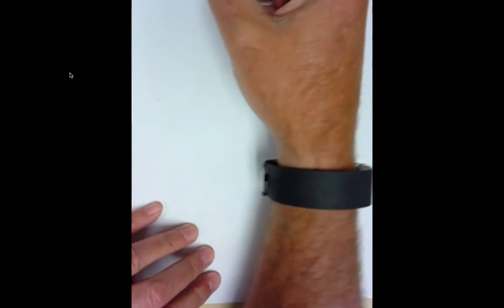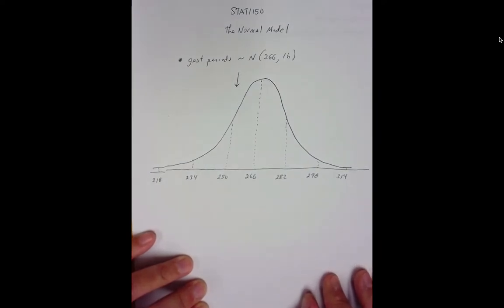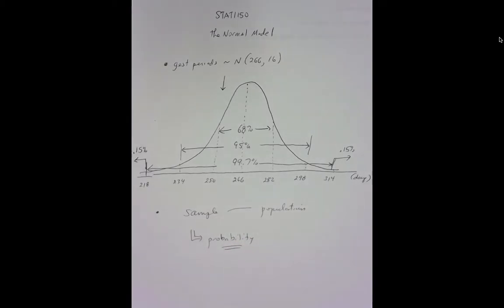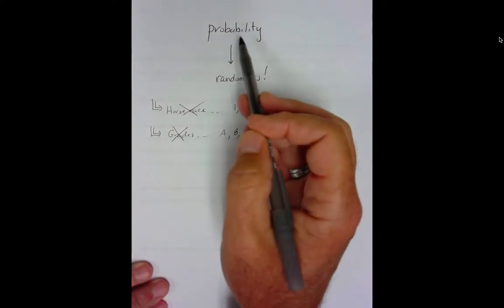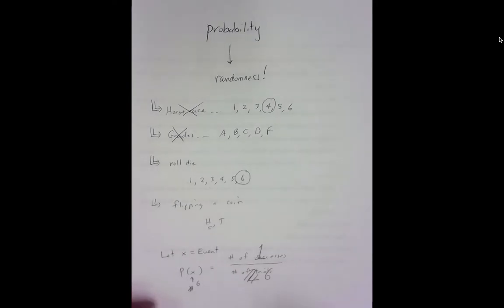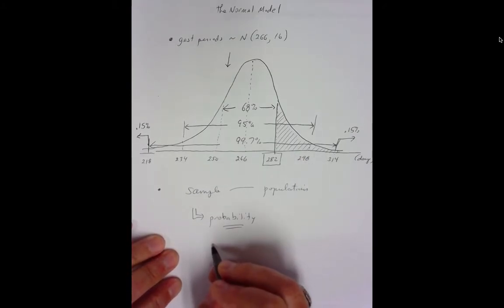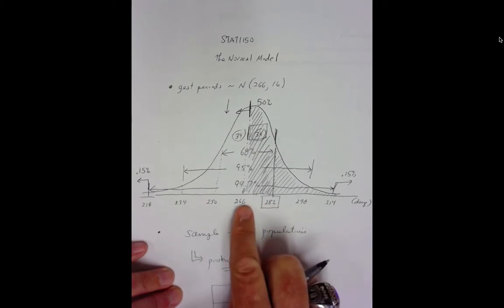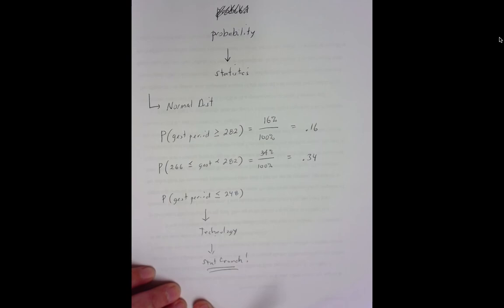The Normal Model, Probability and randomness